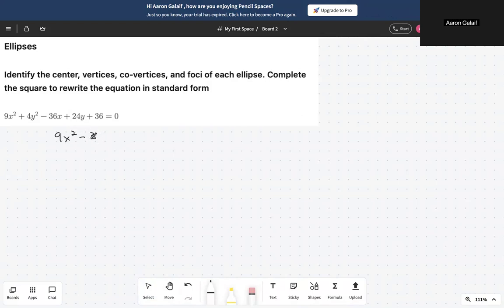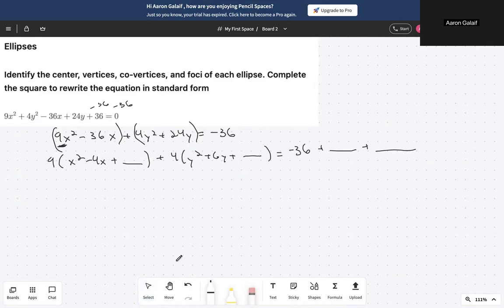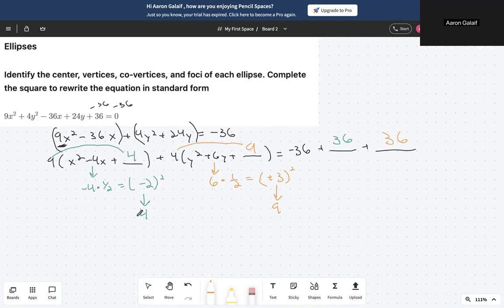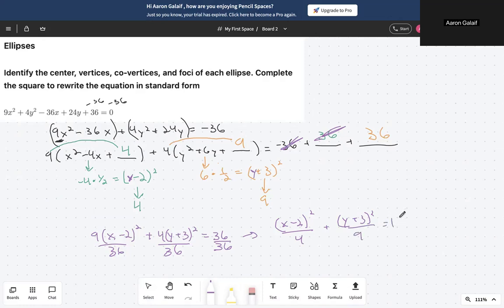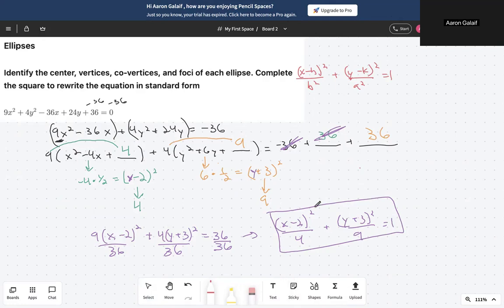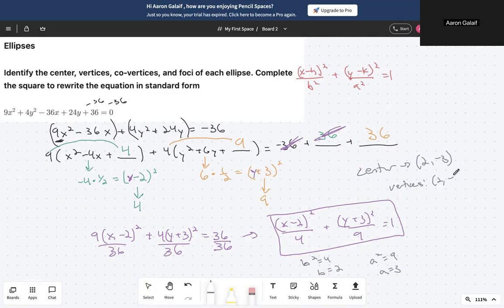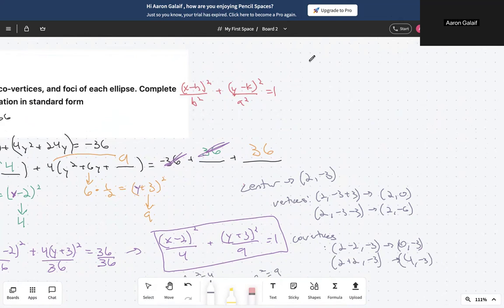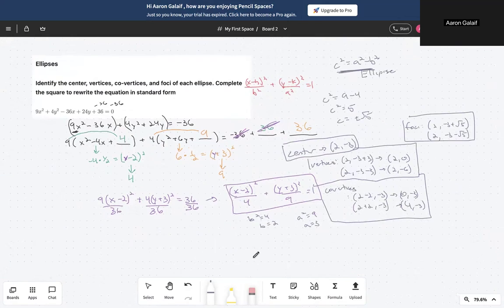Ellipses: Completing the Square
🔵 Ellipses and Completing the Square – Explained Step-by-Step! 🔵

In this video, we walk through how to rewrite a conic equation into the standard form of an ellipse using completing the square. This is a must-know skill for precalculus and conic sections!

💡 What makes this an ellipse and not a circle? Unlike circles, ellipses have different coefficients in front of the x² and y² terms — and we’ll show you exactly how to spot that and simplify it into standard form.

✏️ You’ll Learn:

✅ How to complete the square with both x and y terms
✅ How to identify the center, vertices, and co-vertices
✅ Why different coefficients indicate an ellipse, not a circle
✅ A full example worked out from start to finish

📣 If you’re prepping for conics, algebra 2, or precalc — this walkthrough is for you.

🧠 Need extra help? Drop your question in the comments and I’ll make a video just for you!